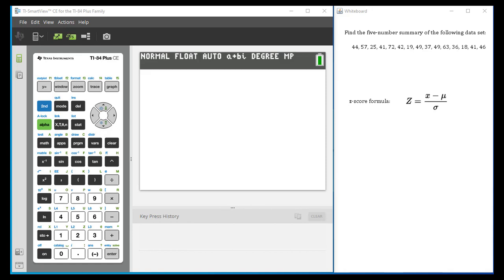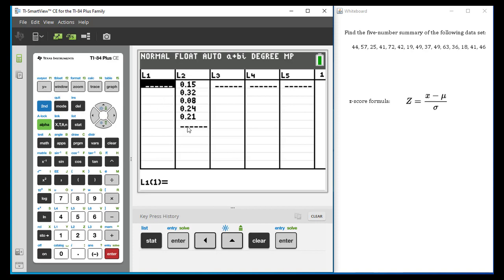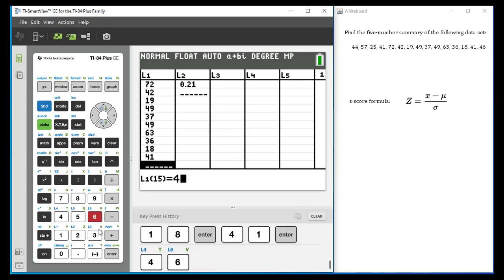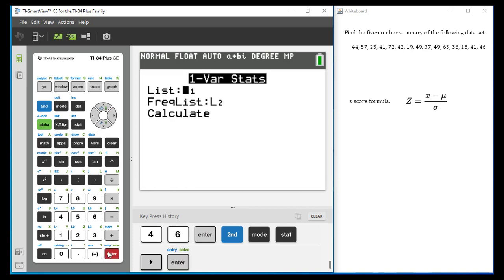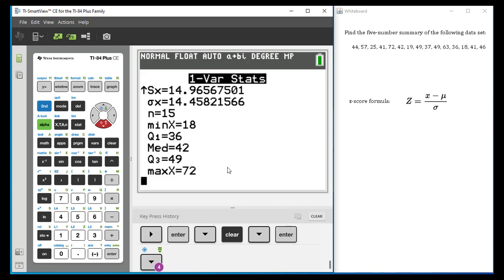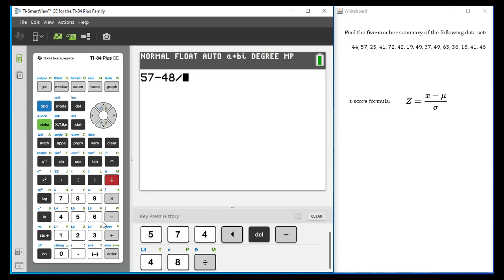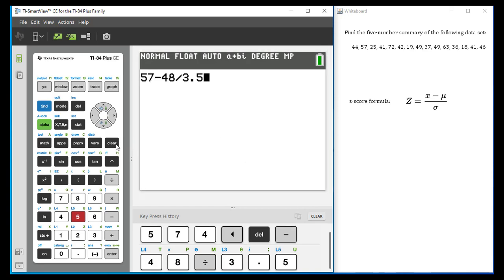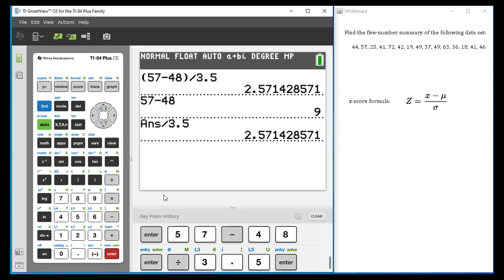TI-84: Five-Number Summary, and Z-Scores